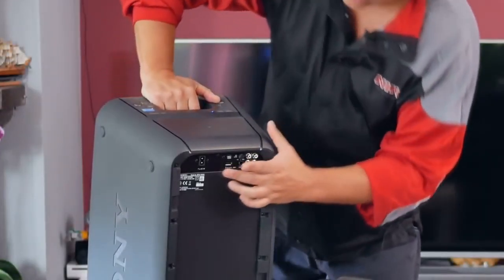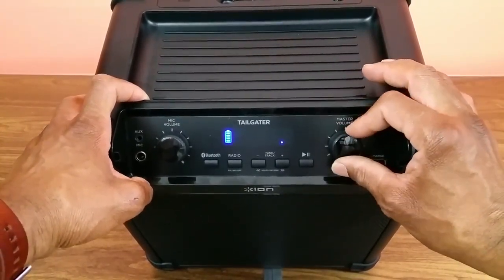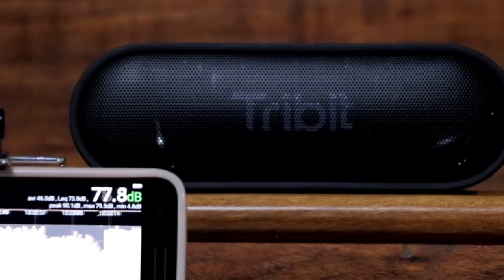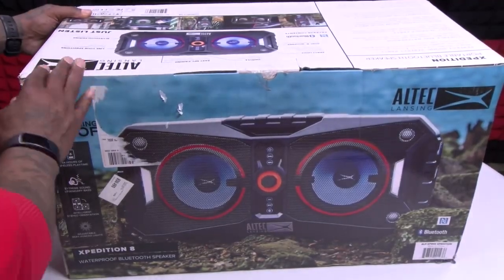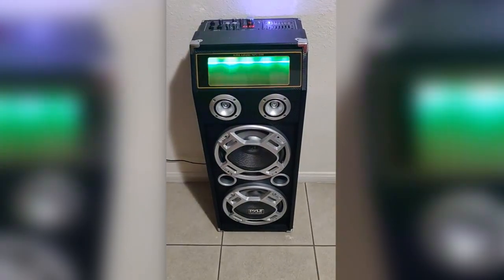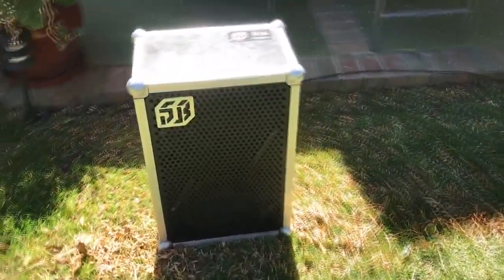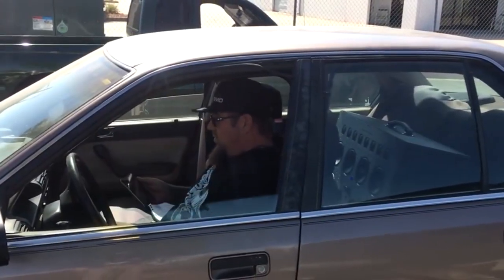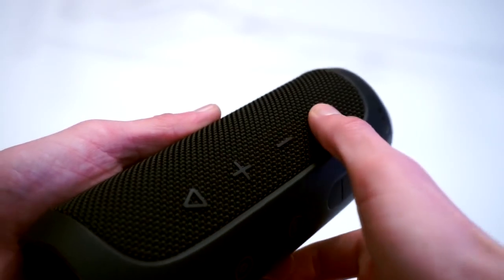Best Party Speakers 2020 | Buying Guide